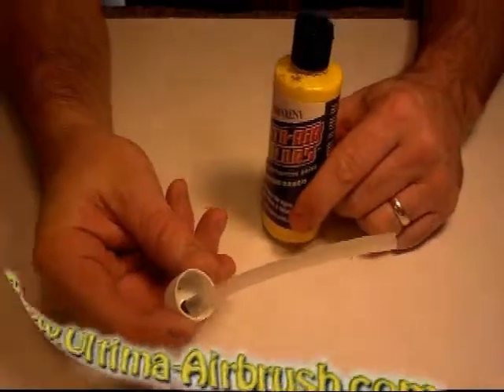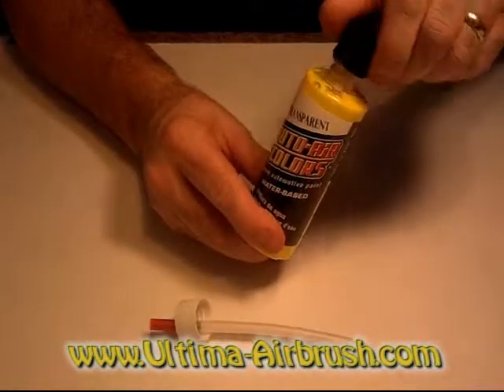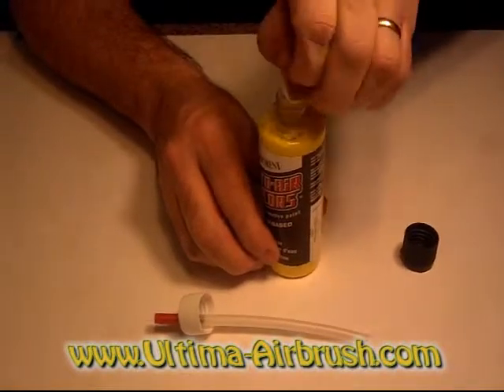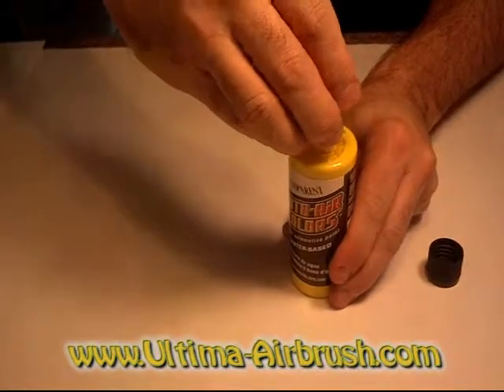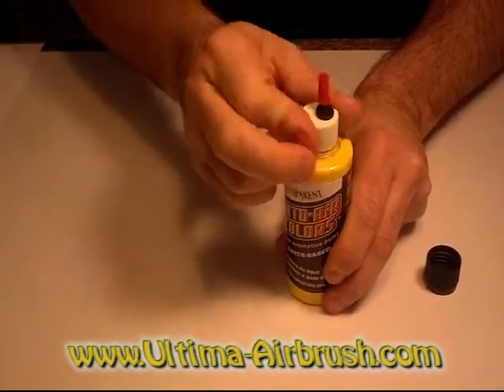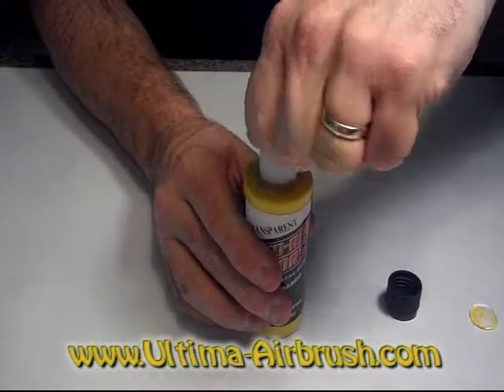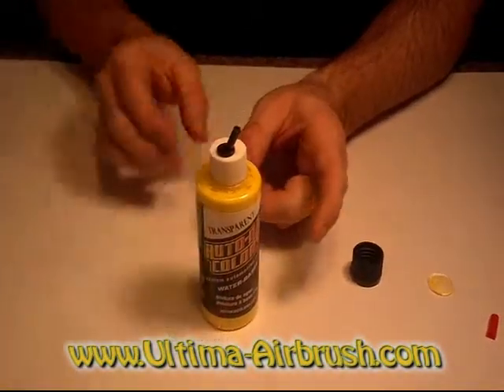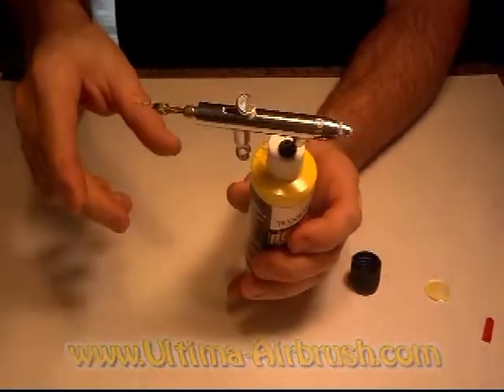AIRBRUSH 101 | HOW TO ASSEMBLY AIRBRUSH - Bottle Top Assembly for Airbrushing by Richard Markham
Airbrush bottle top assembly used for airbrushing. This bottle top will fit on the create and Auto Air colors 4oz. bottle. New helpful, step by step airbrush product and equipment videos for information about some of the best airbrush supplies needed to be successful in airbrushing.

Learn how to Airbrush with AIRBRUSH MASTER SERIES!